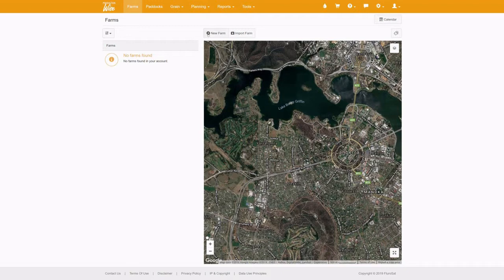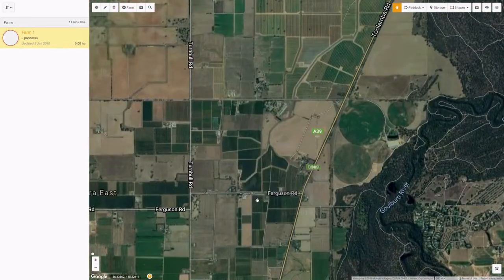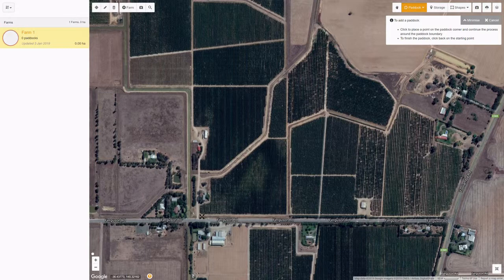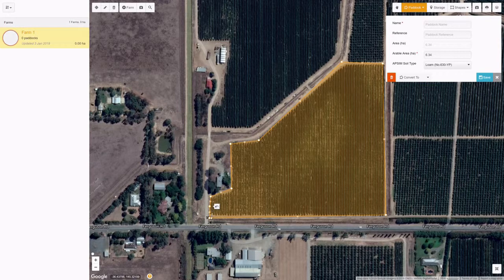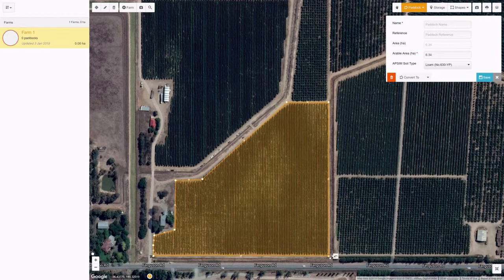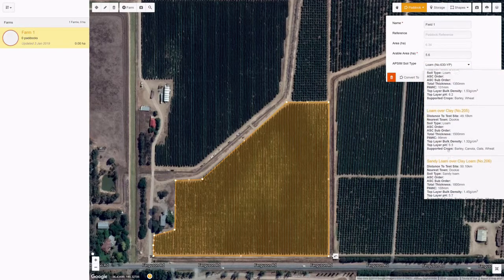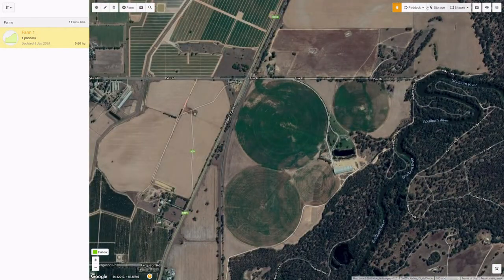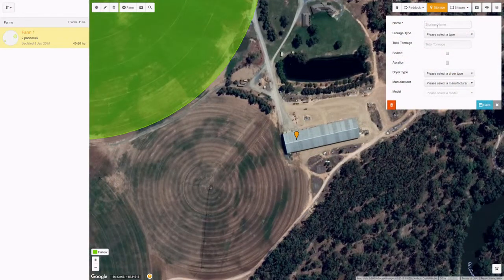How to set up a farm and map a paddock - ProductionWise